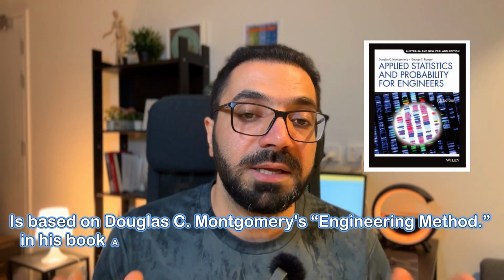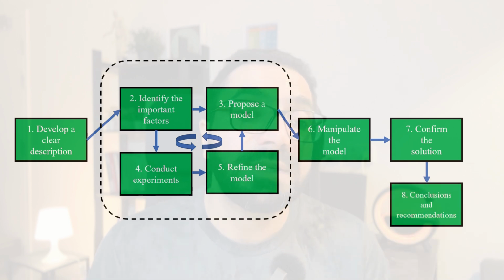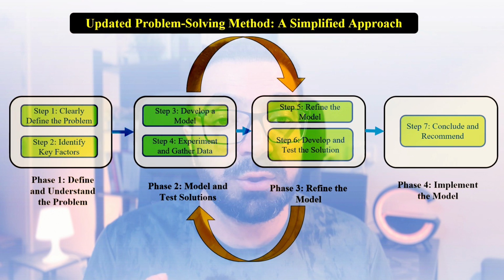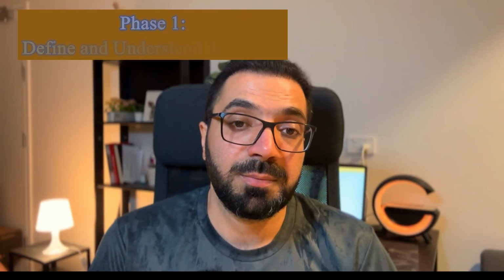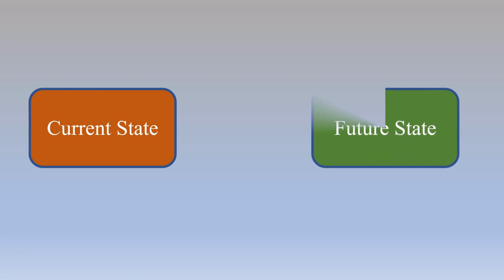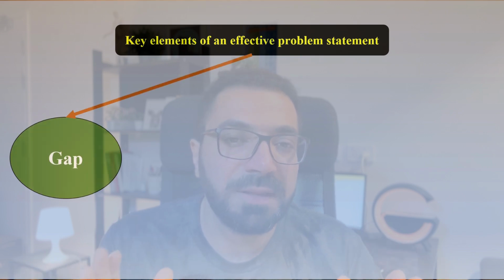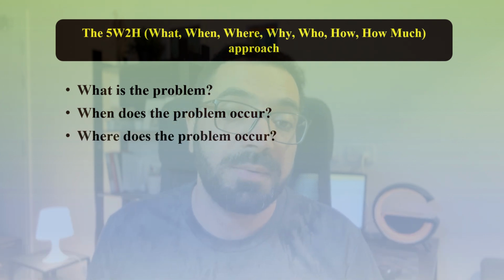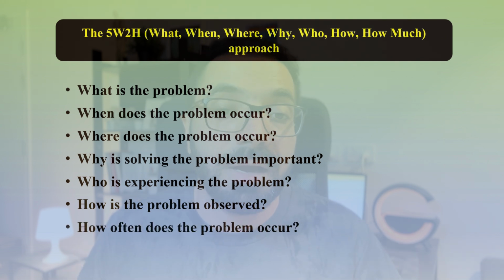The Engineering Method of Problem Solving and the role of Data Science and Statistical Thinking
In today’s video, I will break down the Engineering Method of problemsolving and explore the role of datascience and statistical thinking.